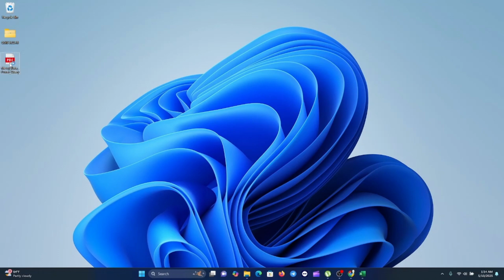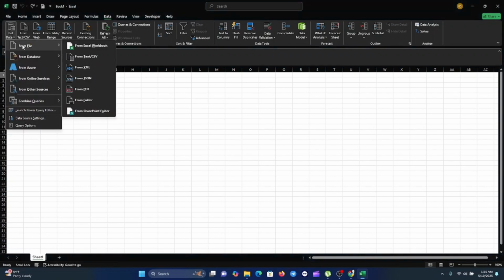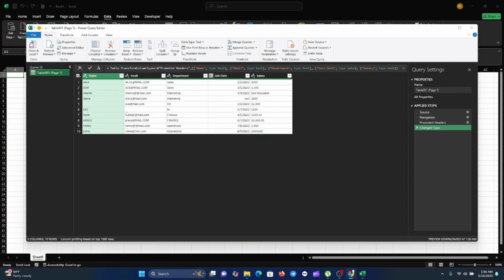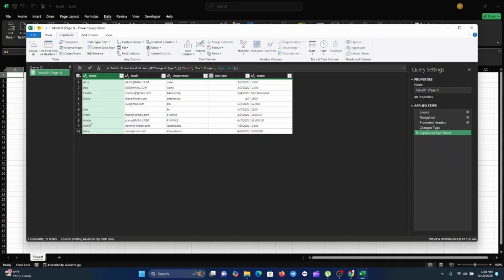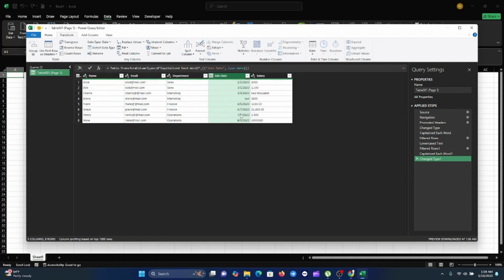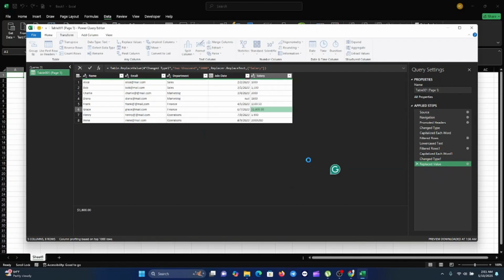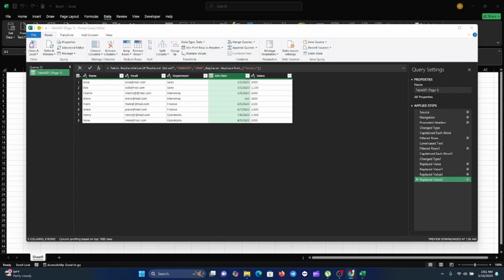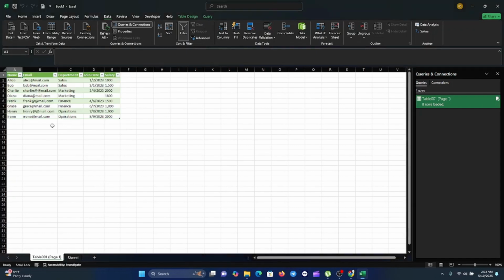How to Use Excel Power Query to Clean Messy Data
Have a messy Excel file with bad dates, inconsistent names, weird formats, and missing info? This video will teach you how to clean all of it using Power Query in Excel—no formulas, no stress.
✅ Clean text, dates, numbers
✅ Standardize columns
✅ Remove blanks and errors
Whether you’re an analyst or a student, this tool will save you hours!PowerQuery